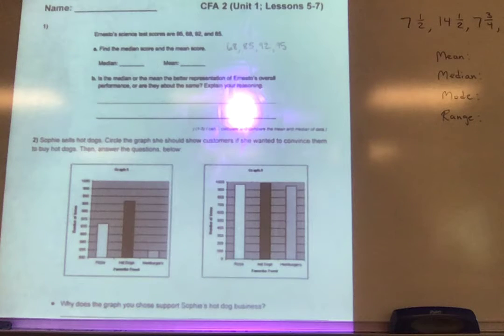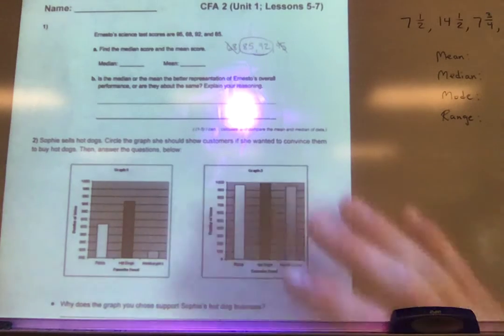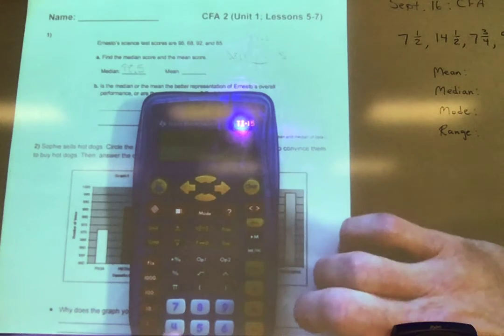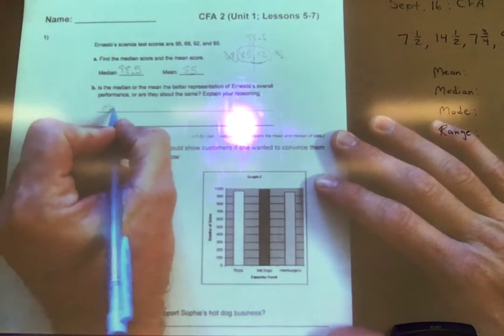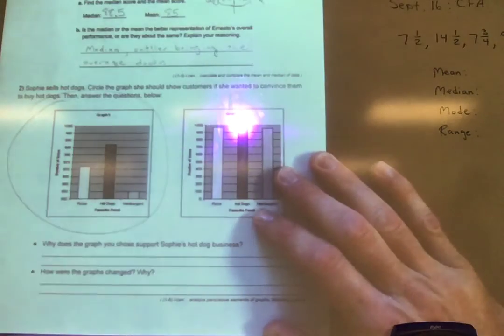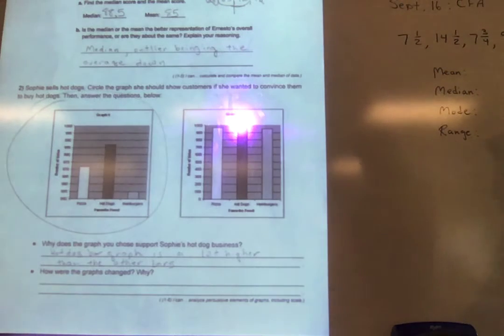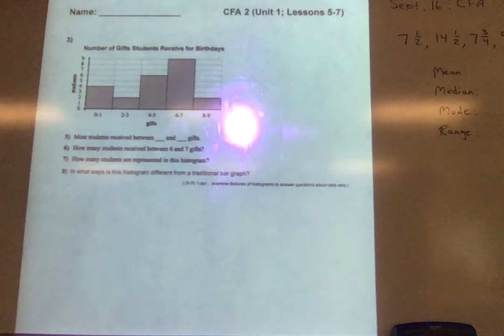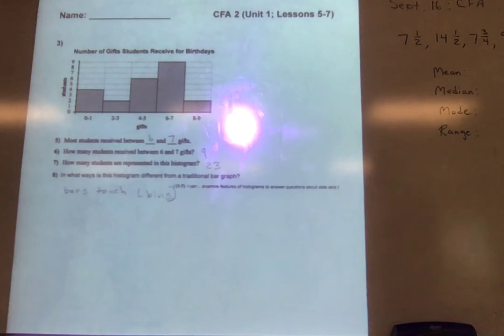Unit 1 CFA 2 (Lessons 1-5 to 1-7) answer key